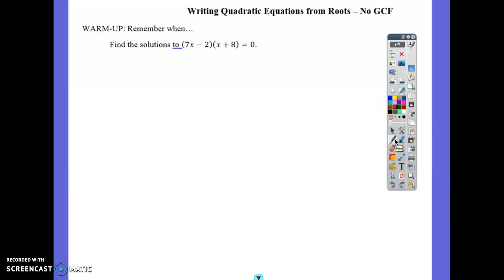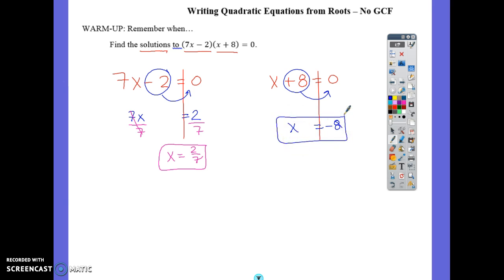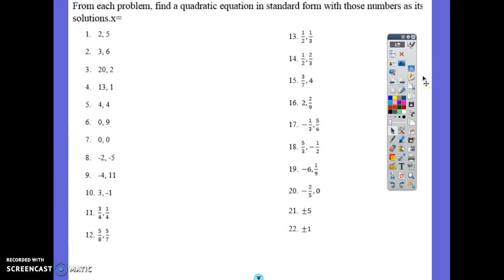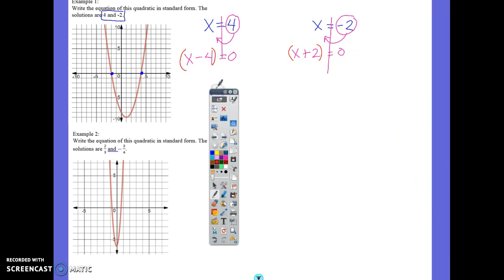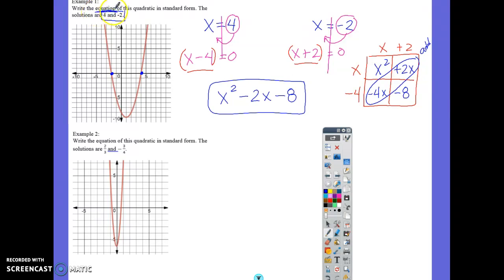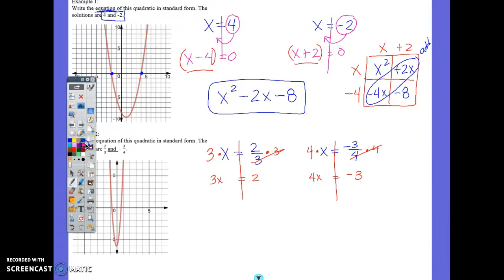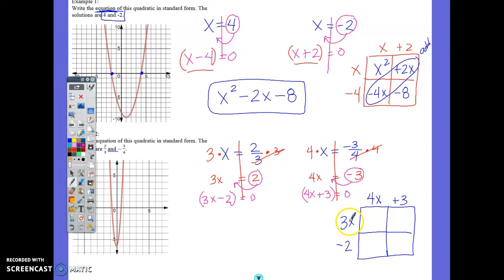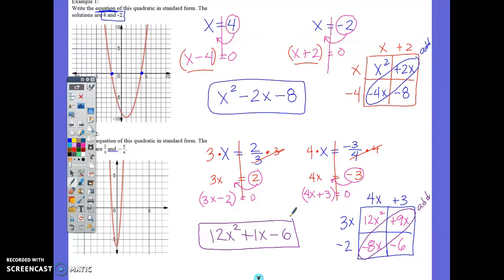A.6C Write equations from solutions